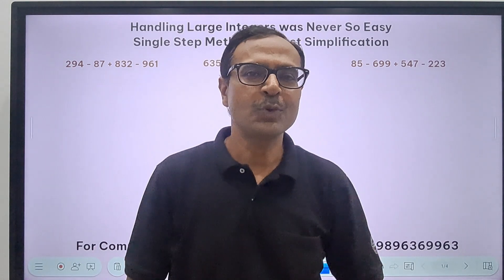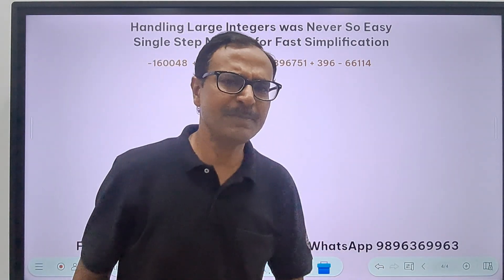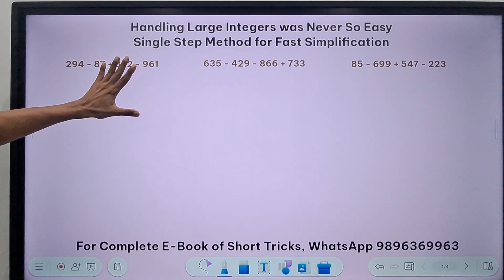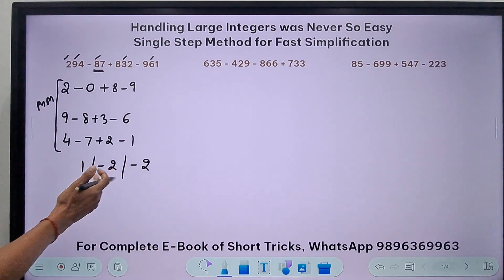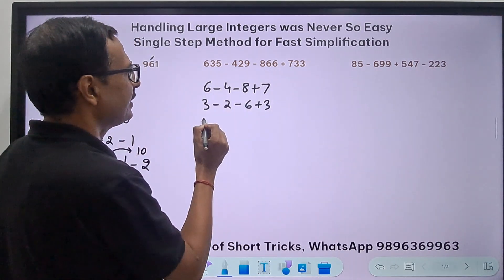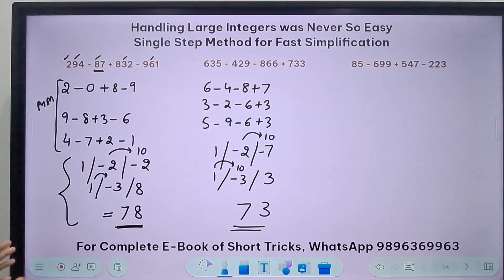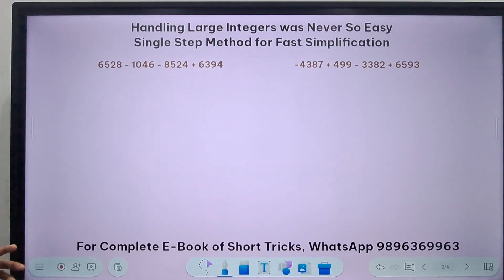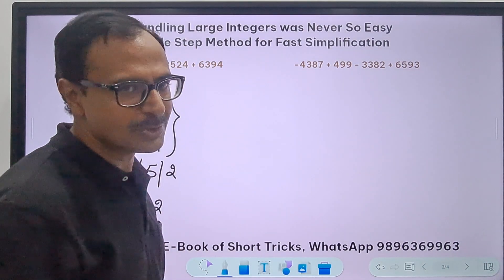Solve LARGE Integers Easily II Exclusive Video II 1st time on YouTube II Mental Maths Trick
integers kya hote hain
what are integers
how to add and subtract integers easily
fast trick to add integers
how to subtract integers